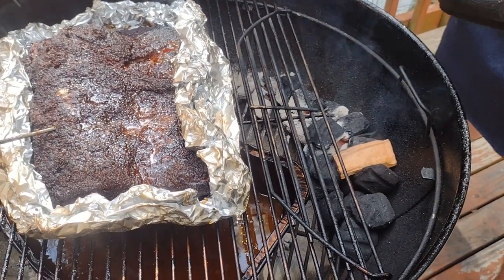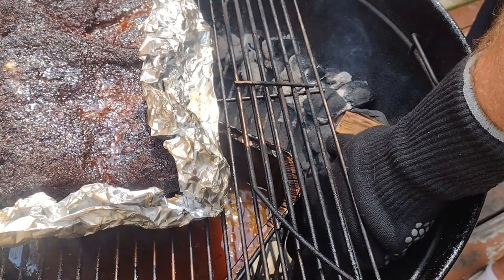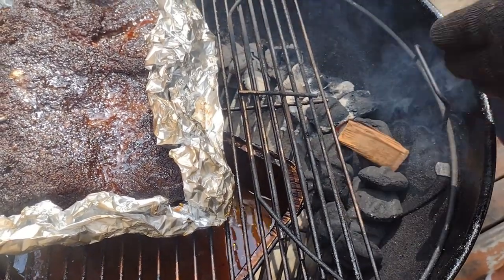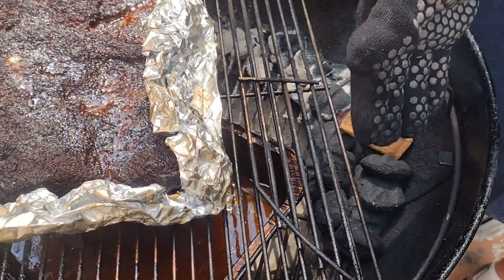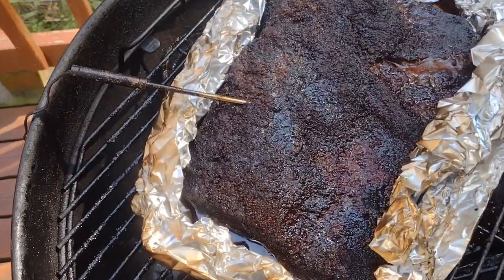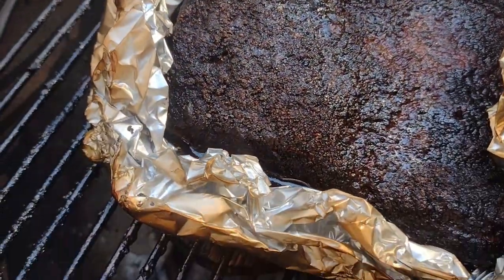How To Smoke Brisket On Weber Kettle | Clumsy Dog BBQ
Today we are smoking a less than ideal piece of brisket, but hey BBQ got its roots from taking the tough awkward cuts that no one wanted and then making something truly magical out of it.

The rub is a modified "Zoomies" rub, take the recipe found below and triple the salt and pepper.